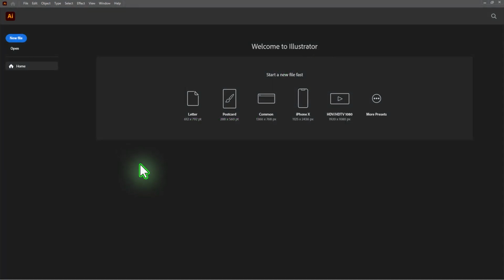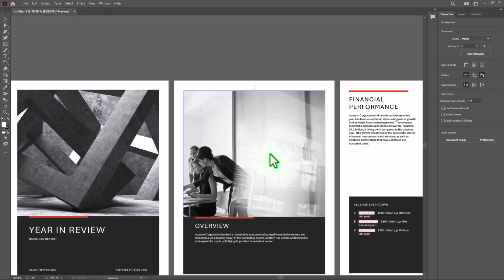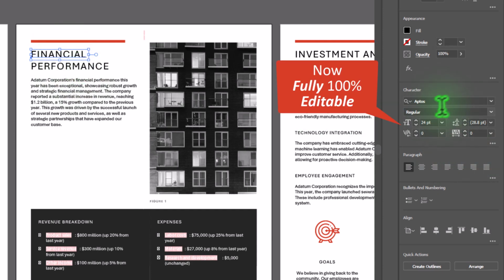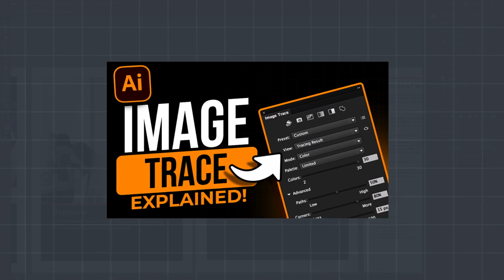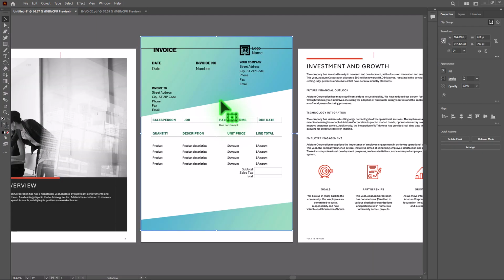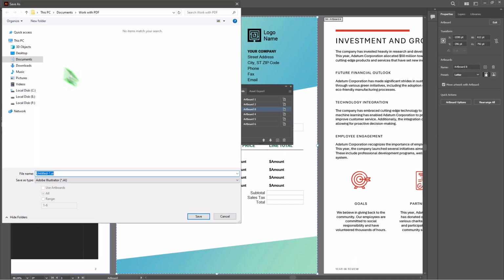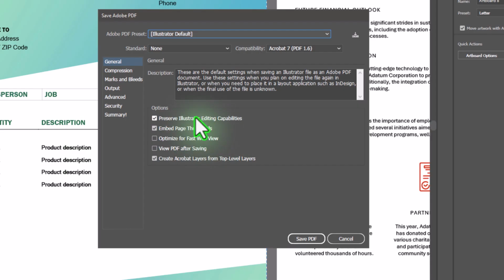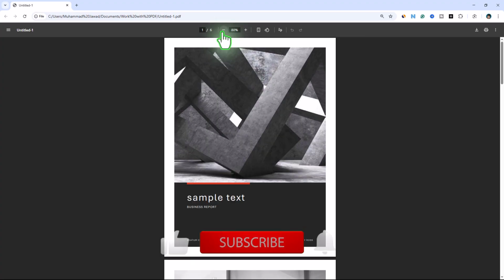The Secret to EASY PDF Editing in Illustrator Revealed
Learn the Secret to EASY PDF Editing in Adobe Illustrator. This tutorial will change the way you work with PDFs forever. If you’ve ever struggled with making changes to a PDF file inside Adobe Illustrator, this step-by-step tutorial is exactly what you need. In this video, I’ll show you the easiest method to open, edit, and save PDFs without losing quality or formatting. You’ll learn how to fix text, adjust graphics, add new elements, and export your final file like a pro.

By the end of this video, you’ll be able to handle any PDF editing challenge with confidence. Don’t miss out on this secret trick that professionals use daily. Watch now and unlock your design potential with Adobe Illustrator!

Chapters:
0:00 Intro
0:37 Convert PDF to Editable Vector in Illustrator
01:55 Add or Remove Pages from PDF in Illustrator
02:42 Save Illustrator File as Editable PDF
03:17 Reduce PDF File Size in Illustrator